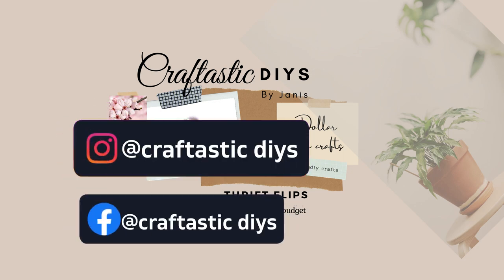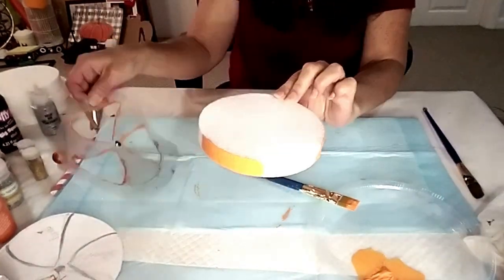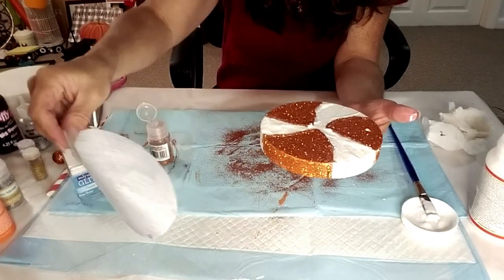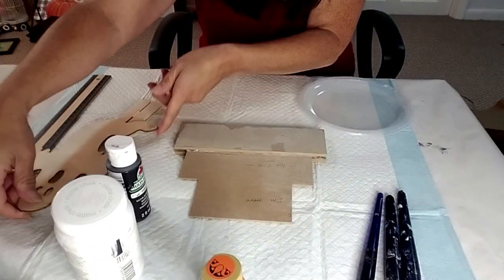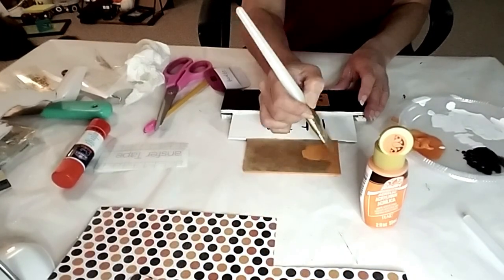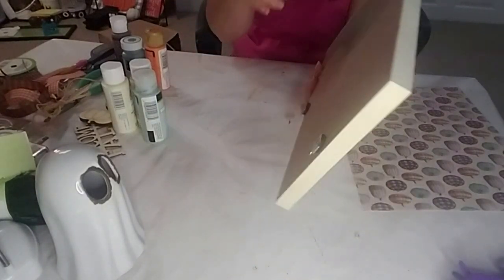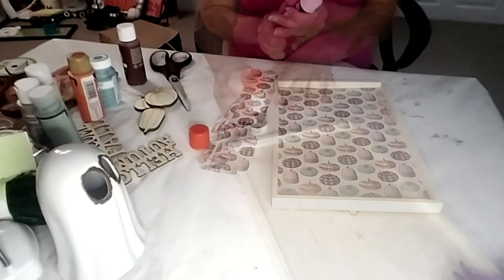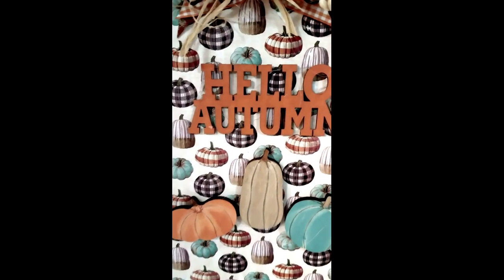Halloween DIYS, 4 Easy and Fun ideas.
Fun halloween ideas, I call it Falloween, cute pepperment decor a adorable BOO sign who doesn't love ghost, cute table top frame, perfect for fall. Festive halloween fall sign with cute pumpkins it is a  nice touch for fall.